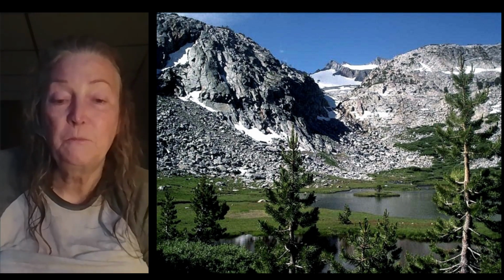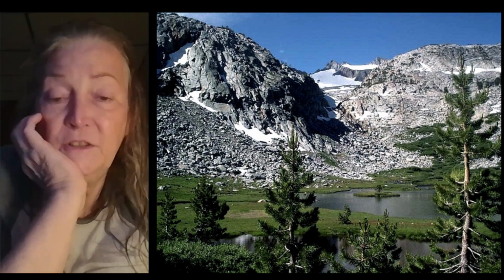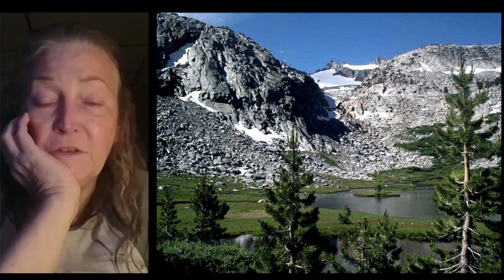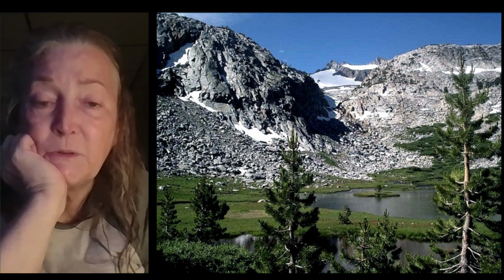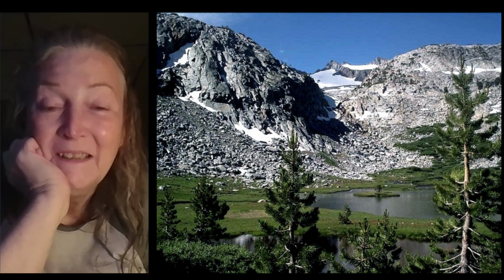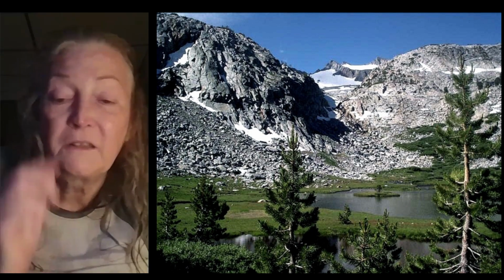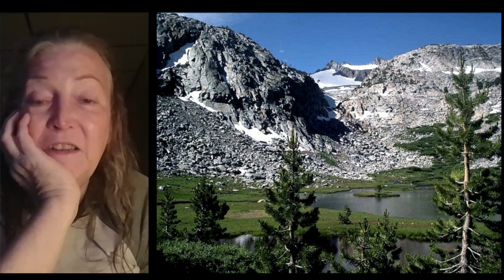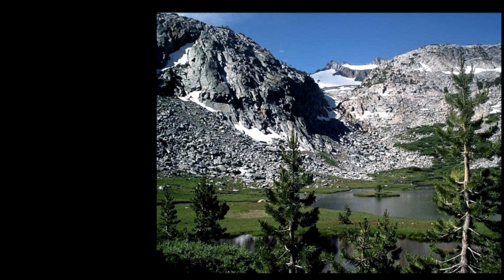Lyell Canyon, Yosemite | Photo and Story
Sharing a few memories of several section hikes we took up to Lyell Glacier and Donahue Pass.